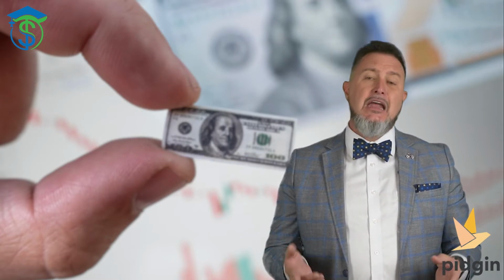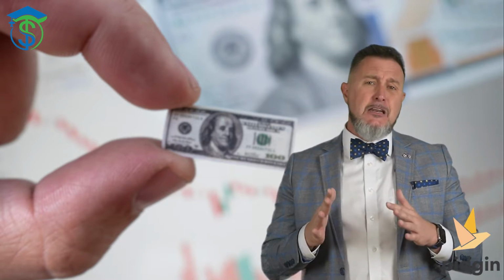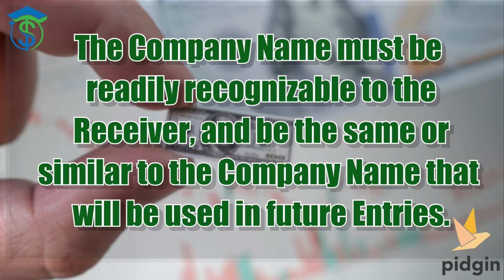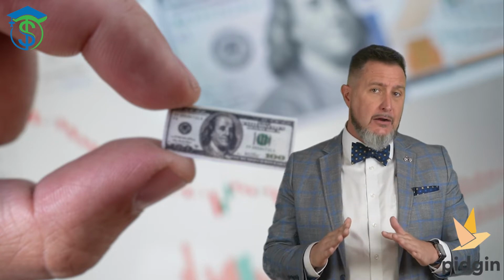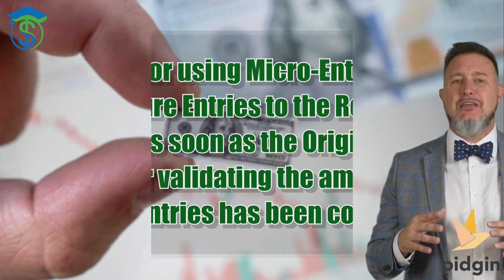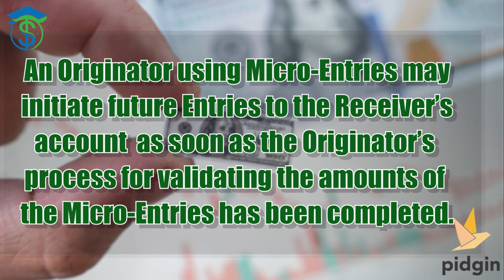ACH Micro Entries What to Know and do Part 2!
Phase 1 of the new rule for ACH Micro Entries is effective September 16 2022 and the 2nd phase goes into effect on March 17, 2023. What do you need to know to be in compliance?

Learn more from the Payments Professor

"We make learning about payments rules and regulations fun and easy!"